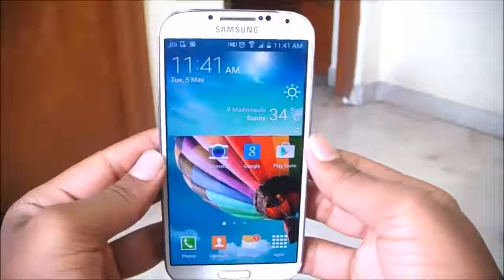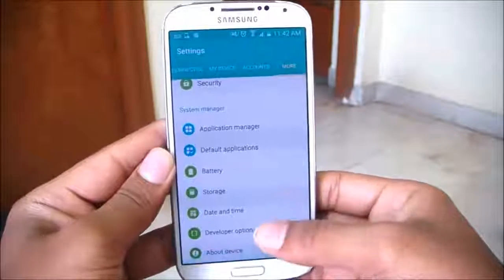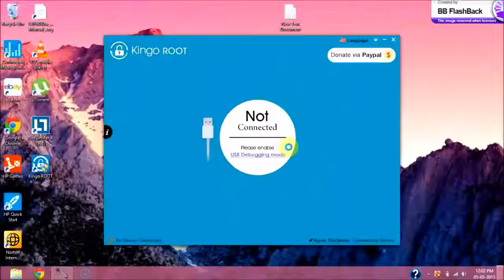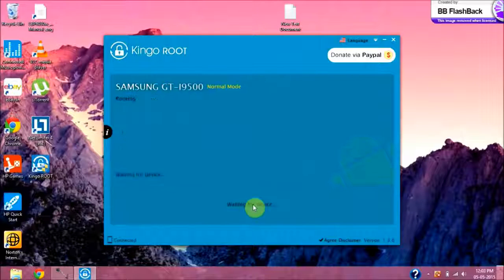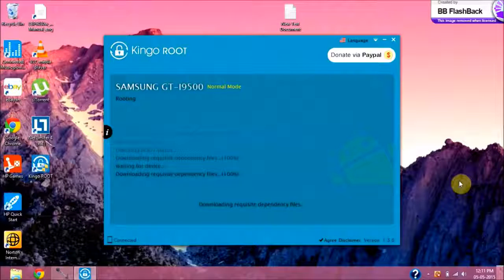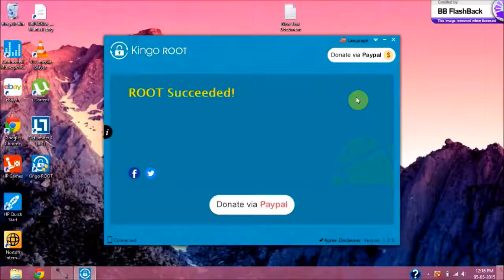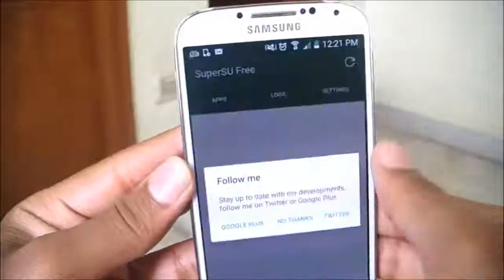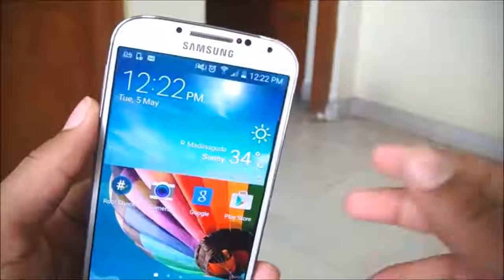How To ROOT Almost Any Android Device Easily||One Click Method (No Pc) 2018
TESTED & WORKING AS OF 2017

FOR PEOPLE WHO have tried everything and still can't root should Google search "Device model number +root" on Google. That will get you to specific root tutorials for your particular device

Rooting May Void Your Phone's Warranty.Kingoroot & TheAndroidGuy Is not Responsible for your actions.Carefull

In this video i will show you how to root your Android phone or tablet easily.It will work on most of the Android devices.It will automatically install superSU and give your full control of your devices so that you can customize,install custom roms, recovery .It works On Samsung, HTC, Sony, Motorola, Micromax, Xaiomi,Asus,LG and Others.Its a full tutorial.so do watch the complete video before starting.FastRooting.SafeRooting

Some Of My Other Videos (You May like them)